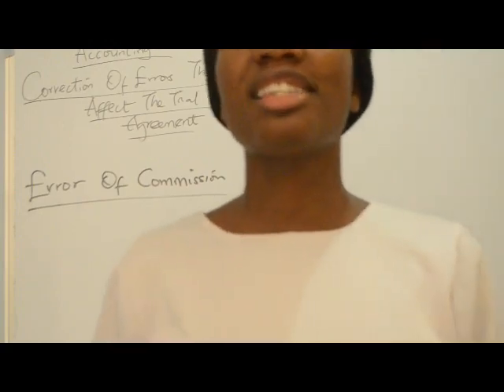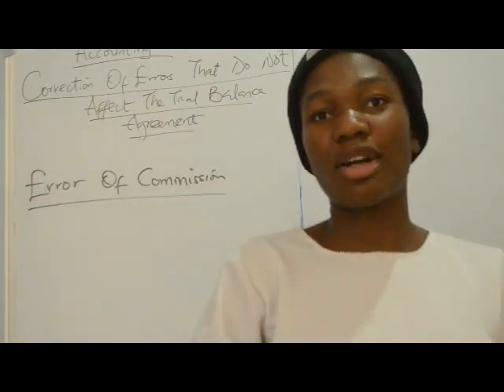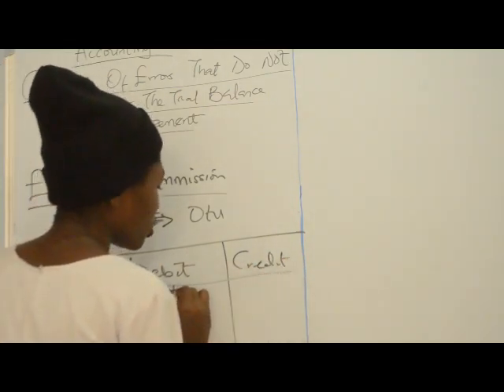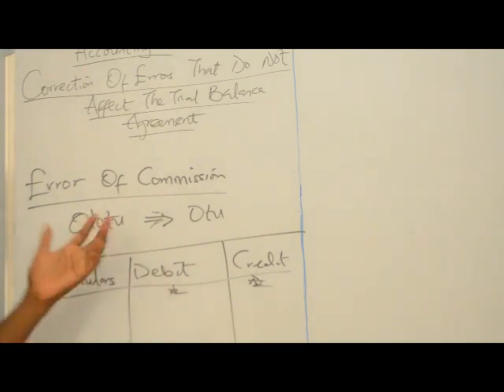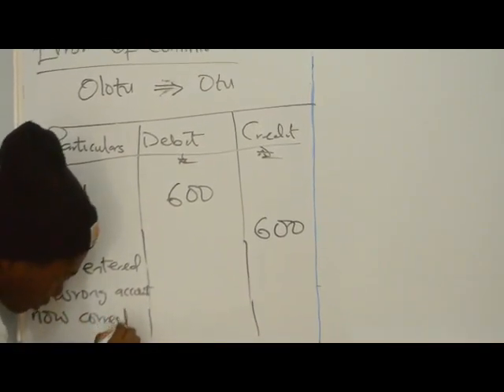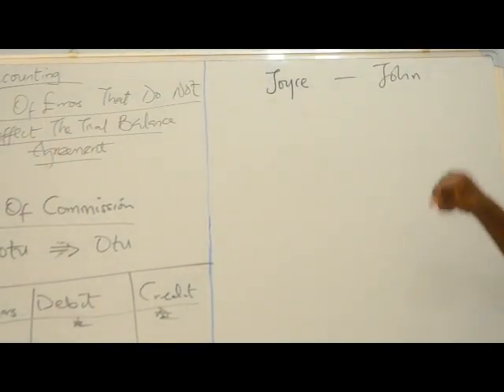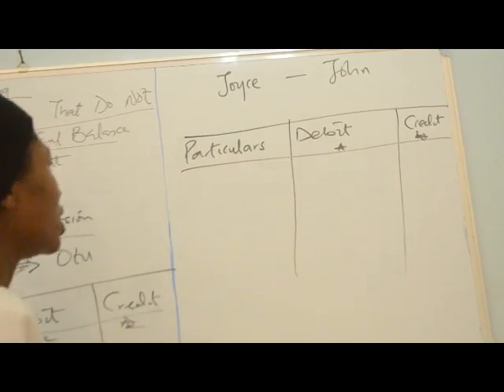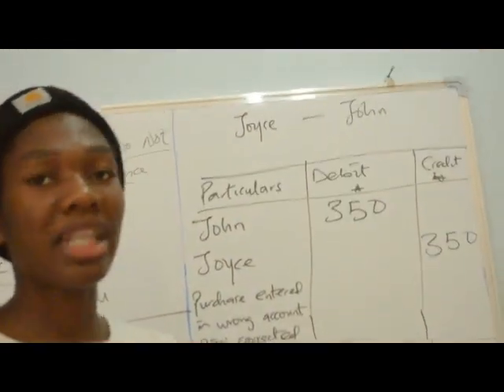how to correct error of commission